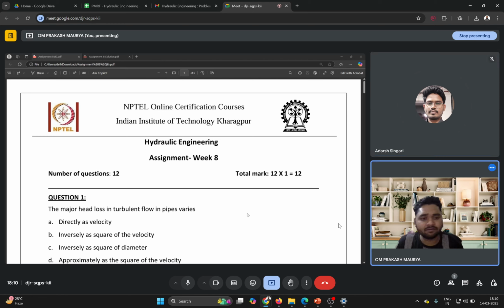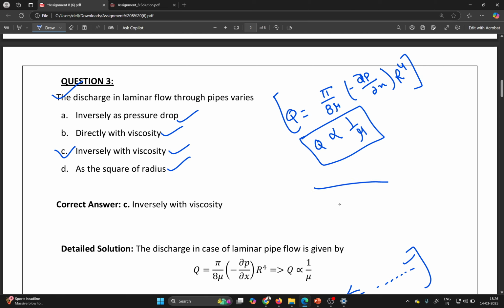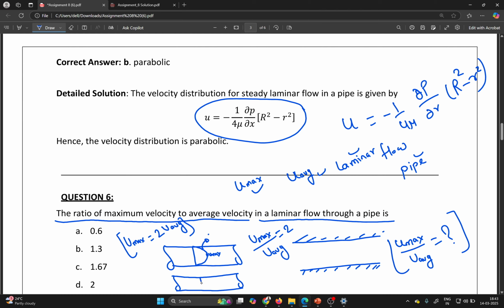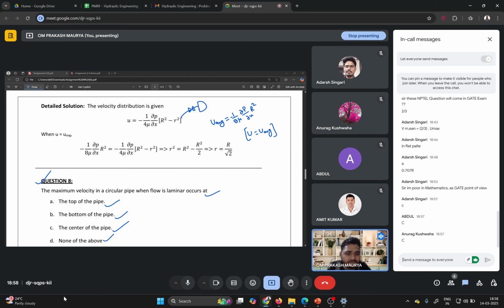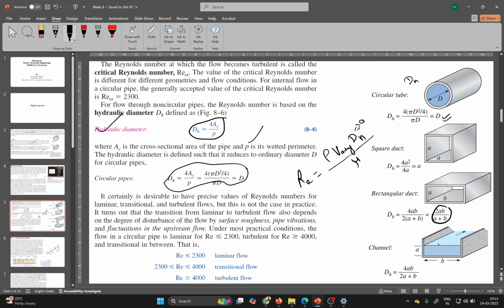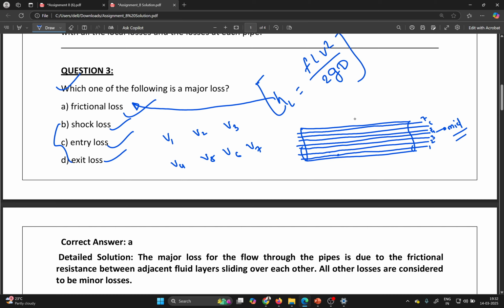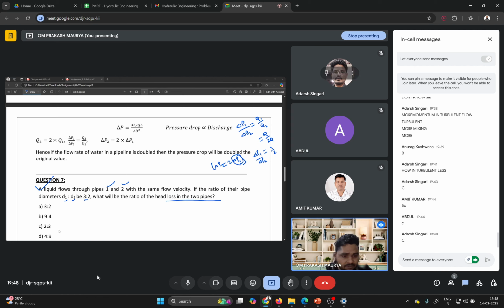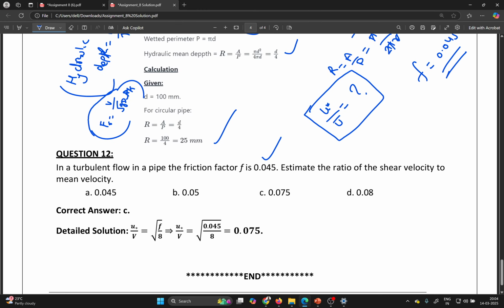Week8: Hydraulic Engineering (2025)